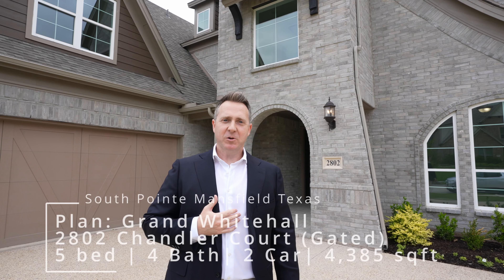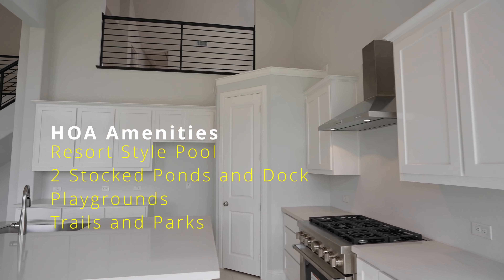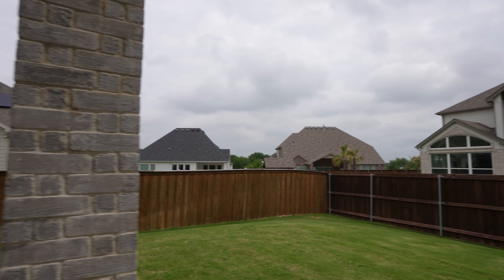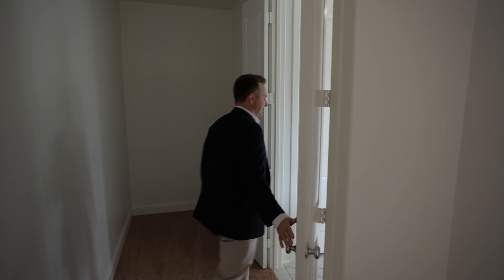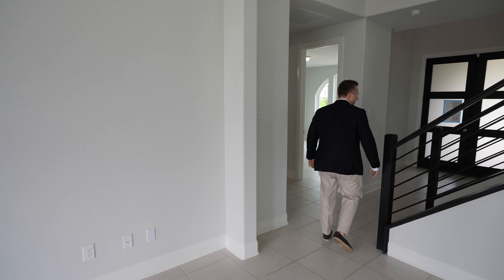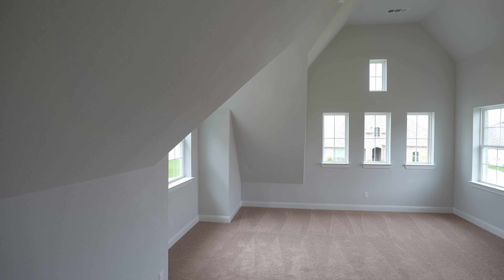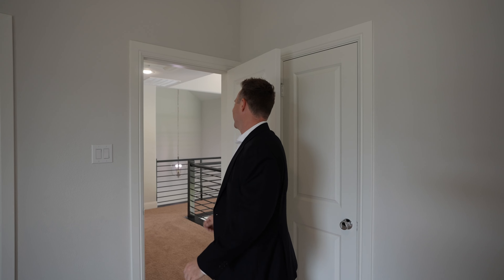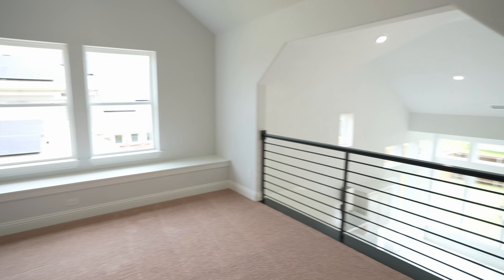New Construction Home Tour: Grand Homes (Grand Whitehall) in South Pointe of Mansfield, TX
Welcome to an unedited, real-life property tour of a stunning Grand Homes plan Grand Whitehall in South Pointe, Mansfield, TX. Join John Nolan as he takes you through this beautiful home, showcasing its unique features and craftsmanship without any filters or edits.

About Mansfield, Texas:
Mansfield is a growing city with a rich heritage and a bright future. Known for its commitment to quality in development, public facilities, education, and recreation, Mansfield is recognized as one of the best places to live, work, and play in the country. For over 125 years, it has been a place thousands of people call home, fostering a community spirit geared towards achieving greatness.

Located in the south center of the Dallas-Fort Worth Metroplex, Mansfield provides easy access to numerous attractions, cultural and athletic events, dining, shopping, and business centers across the region. The city is just 28 miles from Dallas-Fort Worth International Airport via HWY 360, 20 miles southeast of Fort Worth via HWY 287, and 29 miles southwest of Dallas via Broad and HWY 67. If you want to visit Arlington, home of the Dallas Cowboys, Texas Rangers, and popular theme parks, it’s just under 17 miles away via HWY 360.

About South Pointe:
South Pointe in Mansfield ISD is the largest luxury, master-planned community in south DFW, featuring award-winning home designs on over 870 acres right off US 287 and HWY 360. More than just a neighborhood; it's the premier community for luxury homes.

South Pointe is easily the most full-featured neighborhood in south DFW. This family-friendly neighborhood features sprawling greenspaces, miles of wide sidewalks, two lakes with fountains for fishing, nine parks, playgrounds, a resort-style amenity center, and a swimming pool. A dining and shopping venue is coming soon, with direct access to HWY 360 and 287 for easy access to anywhere in DFW. Money magazine has featured Mansfield, TX as one of its top 50 best places to live four times, with the latest ranking at #17. All new schools are within convenient walking and biking distance, with plans for a future school on site.

Follow John Nolan:
YouTube: ​⁠ ​⁠ John Nolan Livin In Dallas-FortWorth
AskJohnNolan.com
Portfolio Real Estate Group | Roots Brokerage
License 0738367

Joshua Powell
Icon Portrait & Press
(682) 214-ICON (4266)